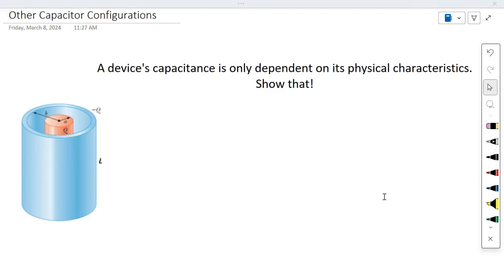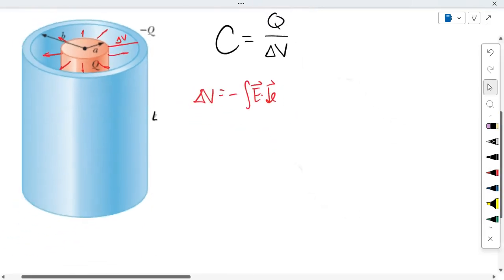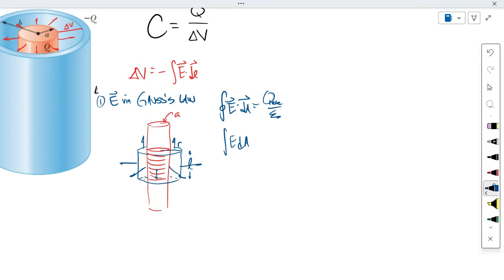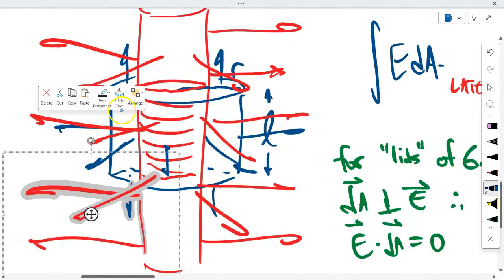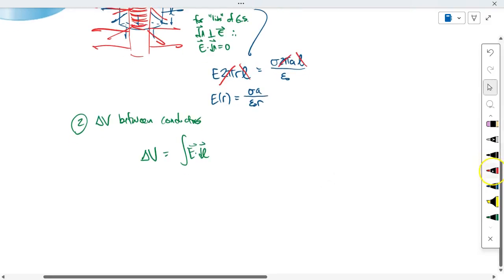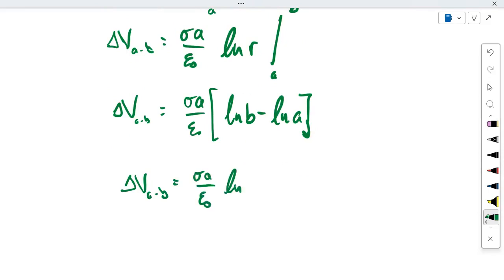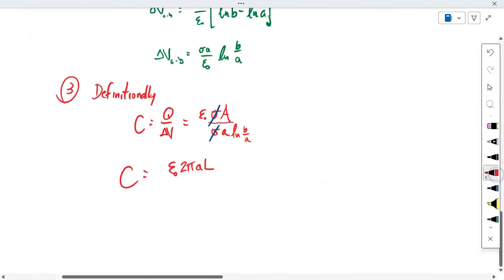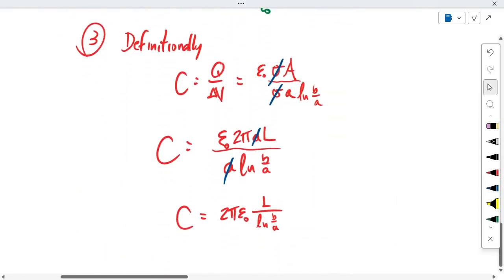AP Physics C - Capacitance of a Cylindrical Capacitor